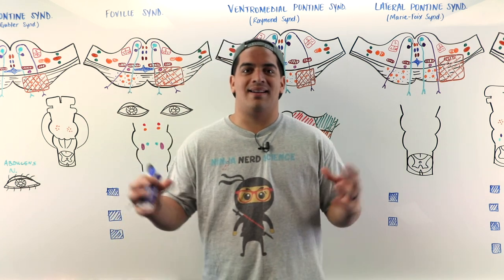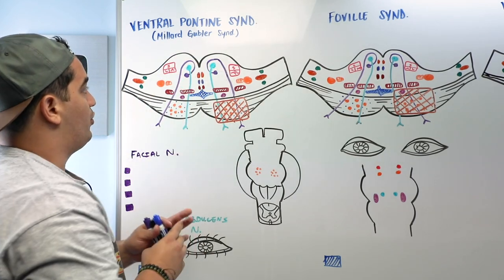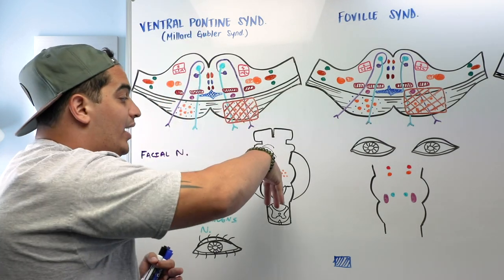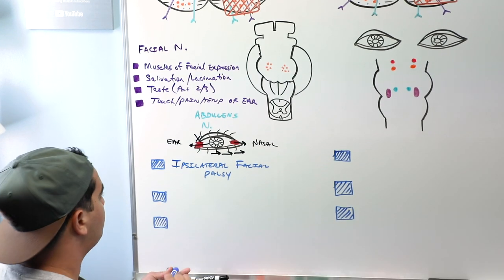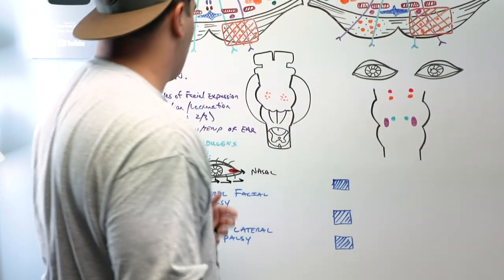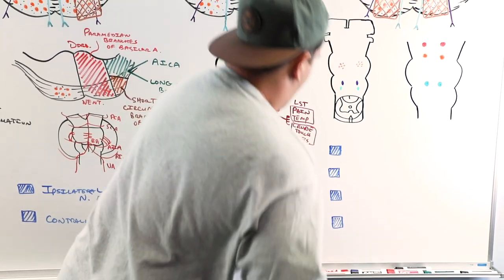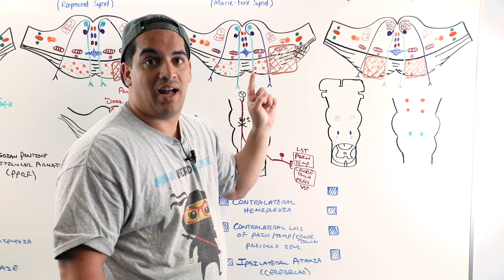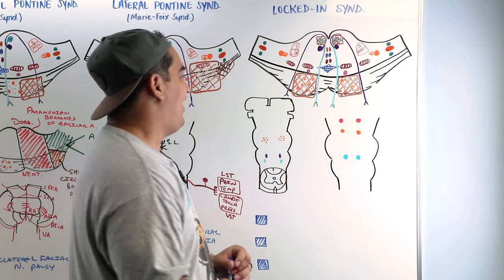Pons Lesions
18:00 In Raymond Syndrome, the CN VI and Corticospinal fibers are affected, in some cases the Facial nerve is affected as well
30:51 in Locked-in Syndrome, the loss of horizontal gaze is caused primarily due to the Paramedial Pontine Reticular Formation (PPRF) lesion , CN VI and IV can sometimes be affected

Ninja Nerds!

In this lecture Professor Zach Murphy will present on the most common types of Pons Lesions. We highly recommend watching our Pons Anatomy & Function lecture ** ** prior to this lecture to truly understand all of the pons anatomical structures. We hope you enjoy this lecture and be sure to support us below!